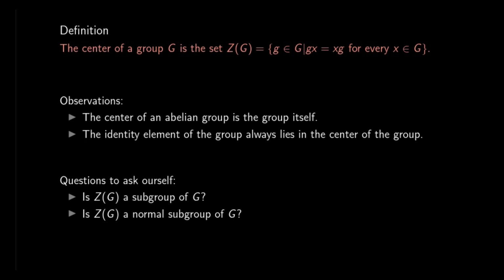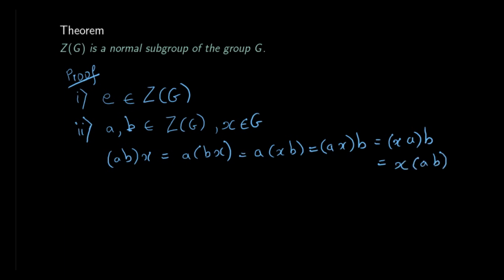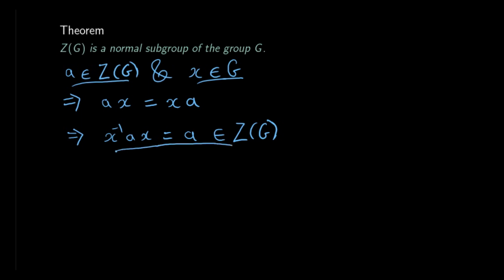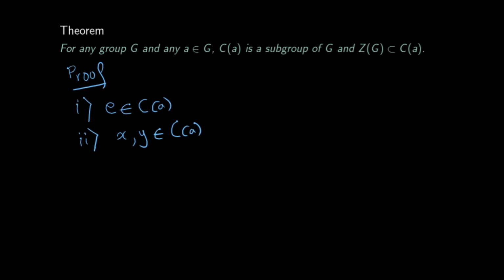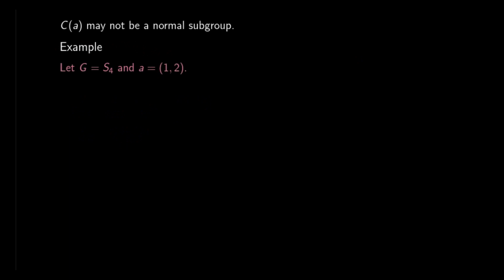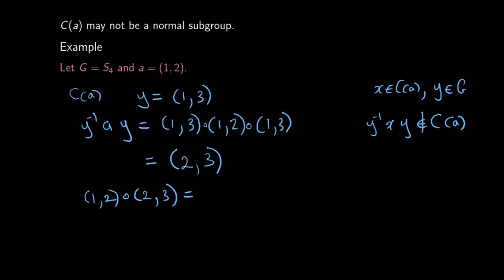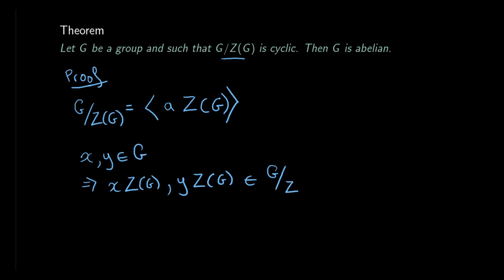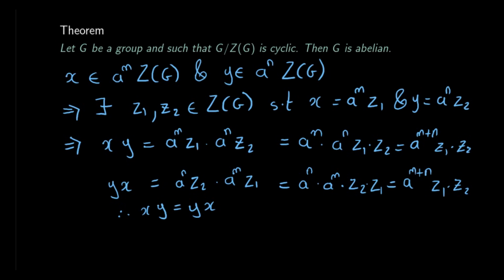1-Prerequisites to Sylow Theorems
In this video you will be introduced to the center of a group and the centralizer of an element in a group